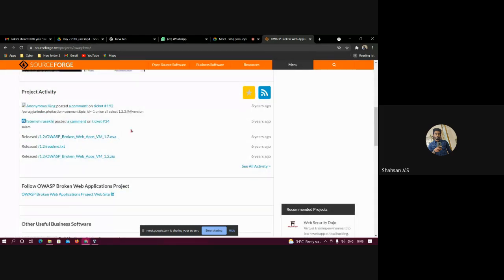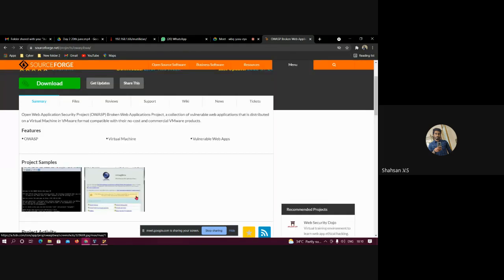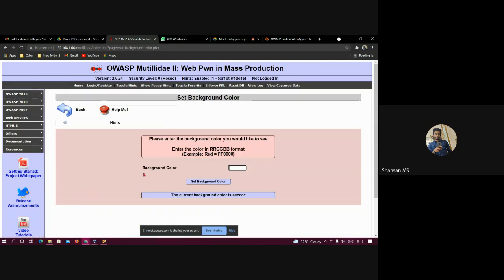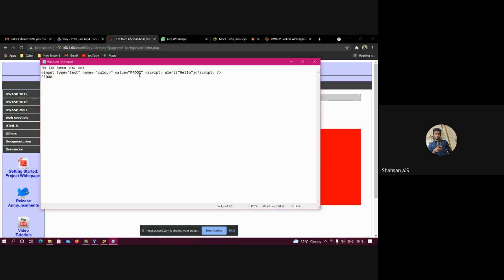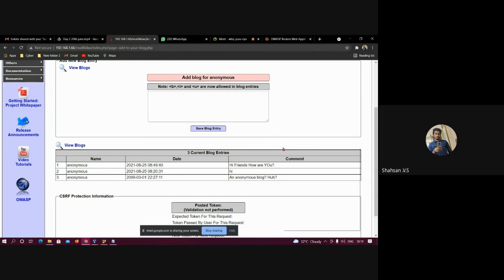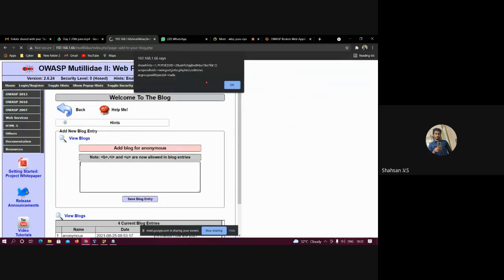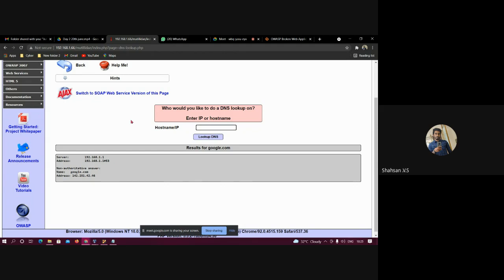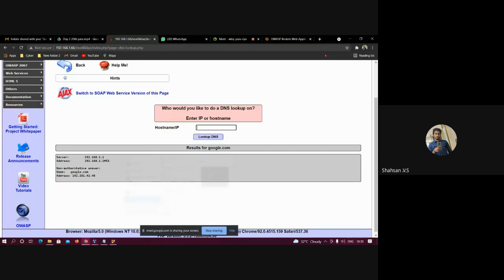Cyber Security Training|| Batch 03 || Day 13 || CAREER DREAMS EDUCATIONS || TECHNOPHILIA1.0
Hey, Guy's❗

wbq yzxu eyx 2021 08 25